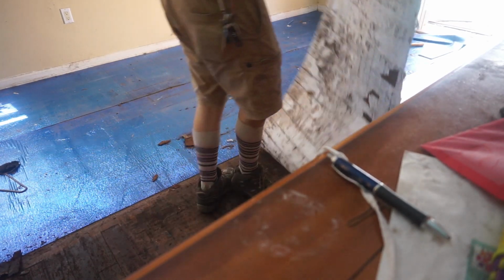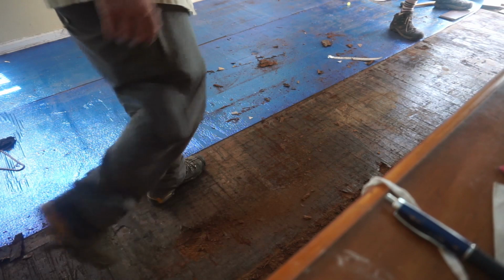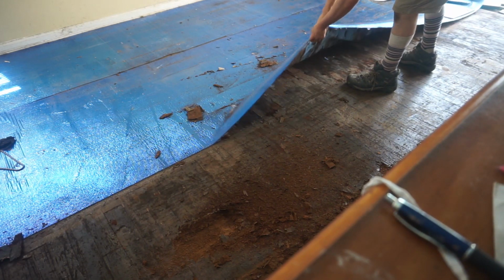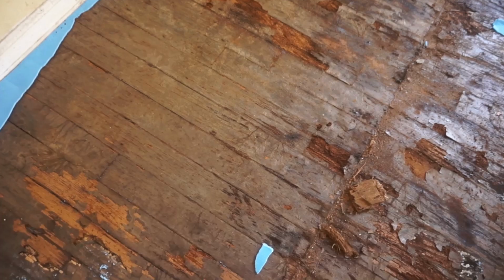PROBLEM WITH WOOD FLOORING - WOOD FLOORING REMOVAL, WATER DAMAGED WOOD FLOORING REMOVAL ON VINYL JOB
I RECENTLY RAN INTO SOME PROBLEMS ON A VINYL FLOORING INSTALLATION.  WE HAD TO REMOVE A WOOD FLOOR IN THE BEDROOM AND THIS IS THE WORST WOOD FLOOR I'VE EVER SEEN.  This floor literally turned to dust. It was covered in mold ugh it was NASTY!!

I hope the video helps and you find this interesting.

MY quarter round CUTTERS / SCISSORS

MY favorite MALLET  this is the size I use

Here are some links to products I use and like (they are affiliate links so if you use them I will earn a small commission which helps keep this channel going.)

Silver caps door molding for sliders and doorways

front door molding

ALTERNATIVE FRONT DOOR MOLDING

MY LAMINATE / VINYL CUTTER

or less expensive option by the same company

MY 2nd CHOISE FOR FLOOR CUTTER

FELT TO PROTECT FLOOR

MOISTURE Vapor Barrier

MY Favorite OSCILATING TOOL
MY other OSCILLATING TOOL
IF you are NOT a Pro/Installer & are doing a 1 or 2X DIY This
Oscillating tool would probably work fine! BUT NOT if you are gonna use it daily as an installer!! It WILL probably fall apart with HEAVY use! lol

MY TABLE SAW

MY MITER/CHOP SAW, I LOVE THIS SAW

Good Luck and please send me any questions you might have. Please "Like" this video as that helps get our videos suggested to more people!
Let me know below in the comments WHICH products or installation techniques you'd like to see in the future videos